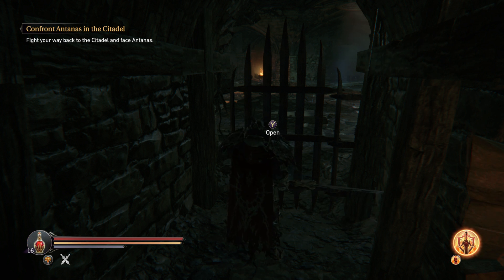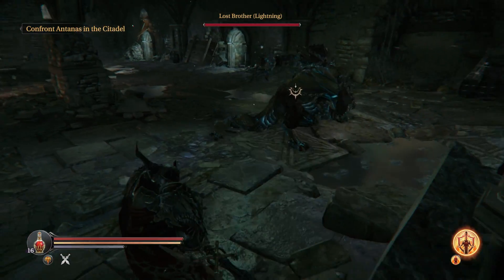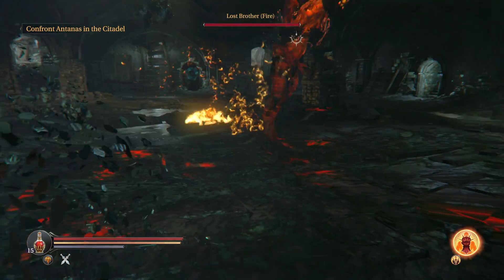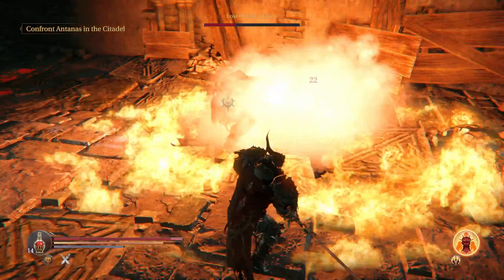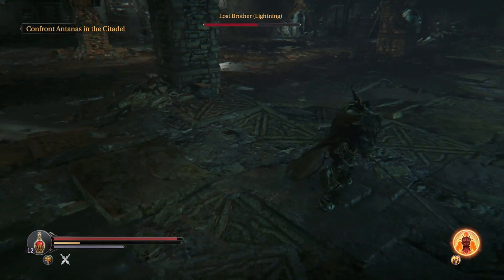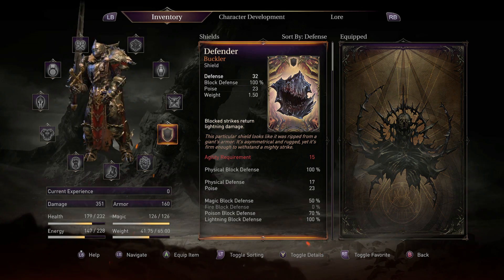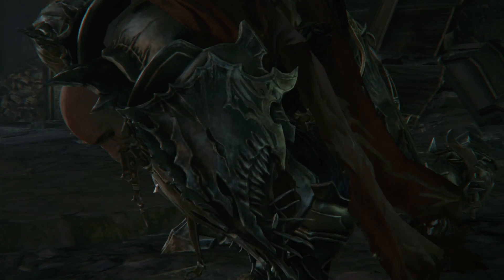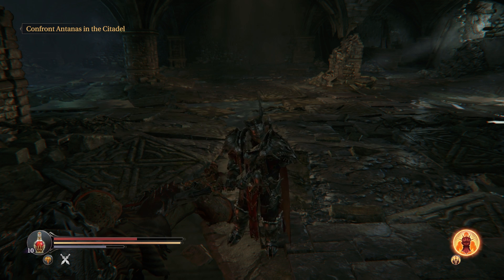Lords of the Fallen - Lost Brothers Strategy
In an unforgiving world where no sin is ever forgotten, Harkyn, a convicted criminal, is given a chance for redemption. Just when rulers of the world get close to finding a way to banish all evil from humans, an army of the long-ago defeated god attacks the human realm. Released from prison, Harkyn and his mentor, Kaslo, set out on a mission to stop the war.

In his journey, Harkyn will forge strong alliances and face even stronger enemies. He will learn the true power of the Rhogar Lords - commanders of god's army. He will even bring the battle to the Rhogar, travelling to the heart of the demonic dimension.

Will the god manage to enslave humans again? Is mankind really able to banish evil? Will Harkyn's sins ever be forgiven?